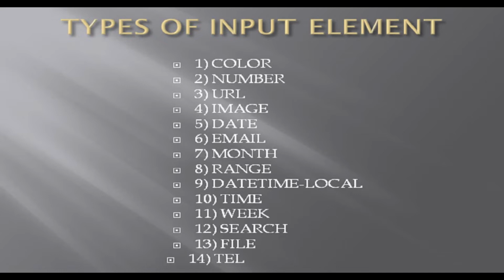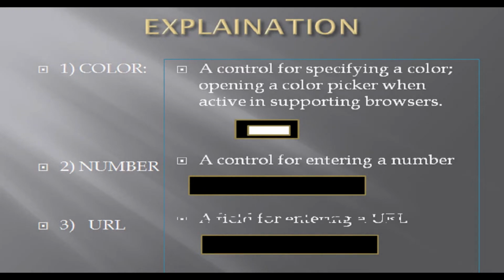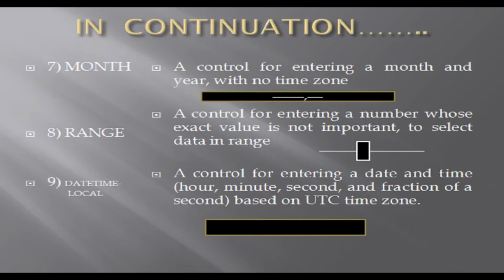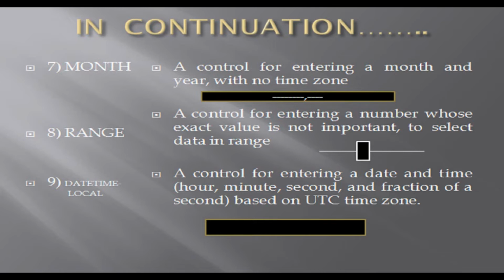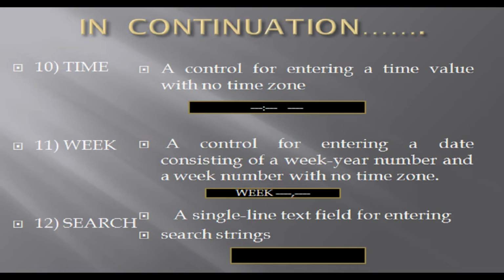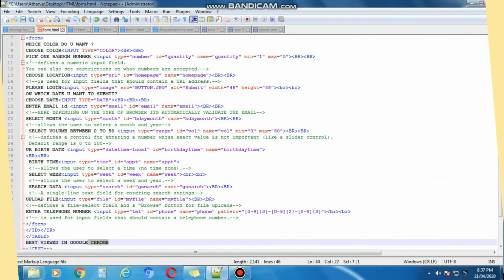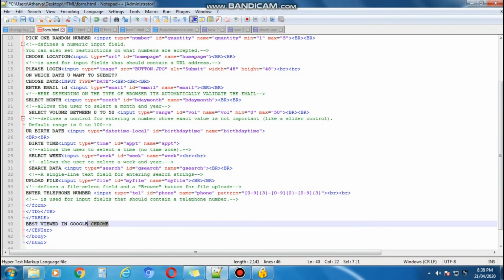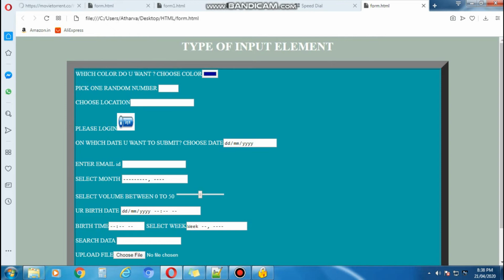Advance Element Of Input Tag | Anupama Mandal | Class 12 IT